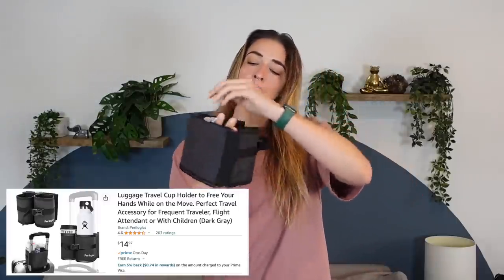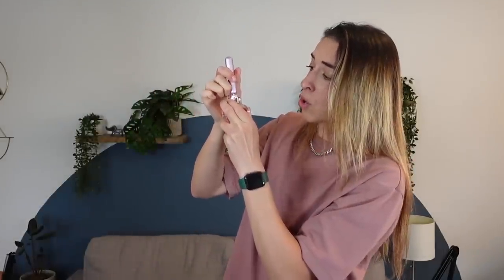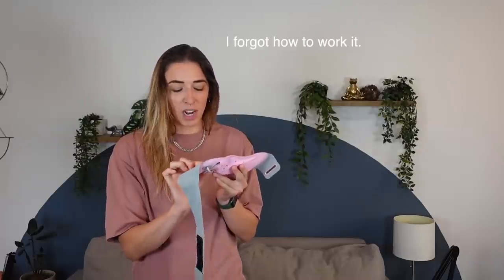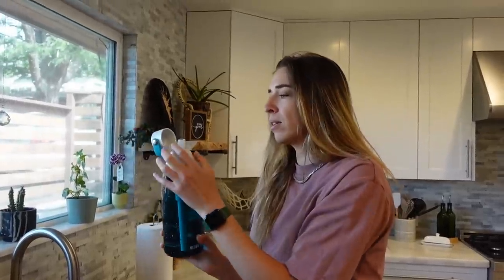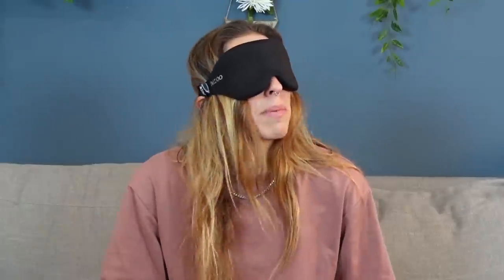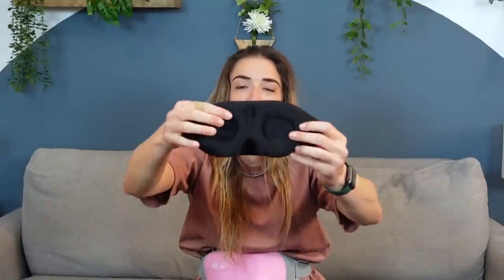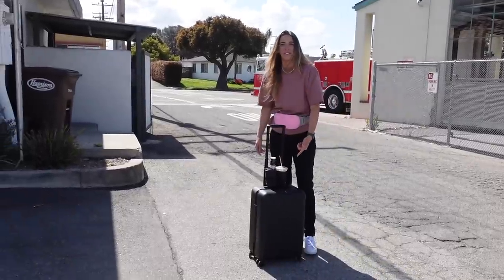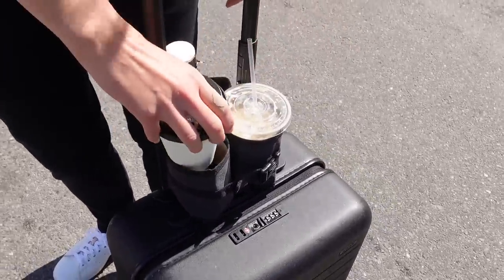Testing GOOD Travel Gadgets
Want to see more me?! (that's weird of you)... If so, then click below!

Rachel Ballinger
2674 East Main Street
Suite E 647

Music Attributions